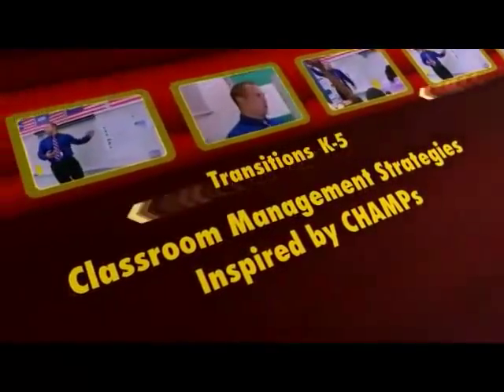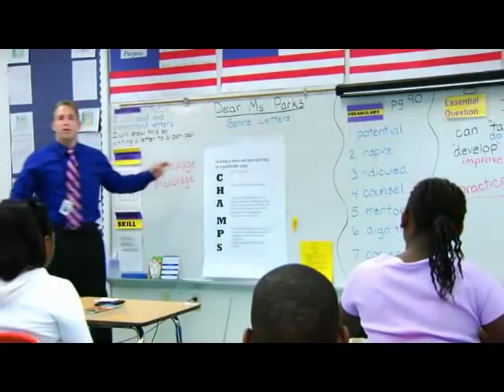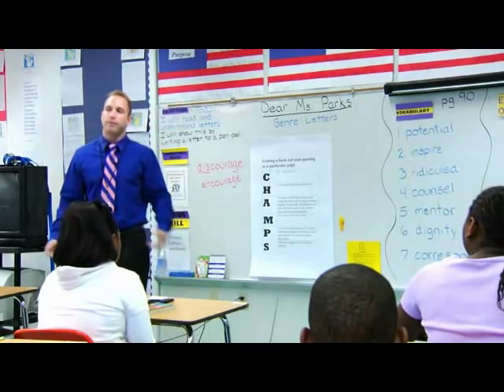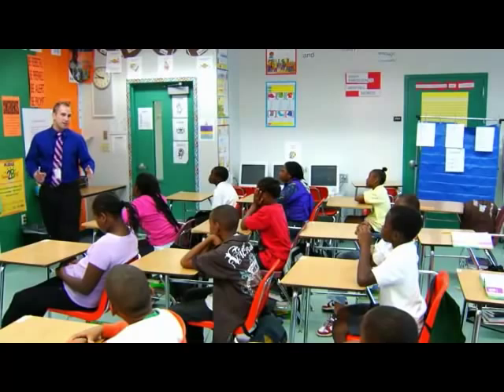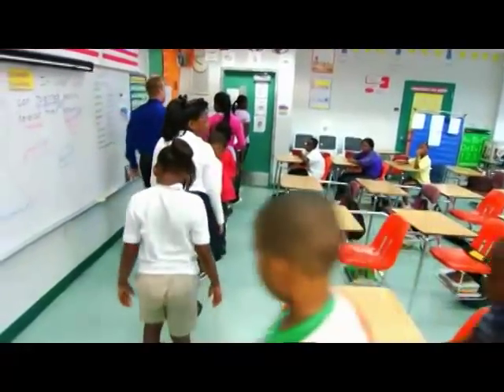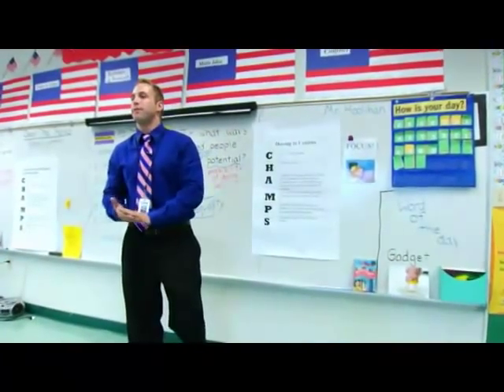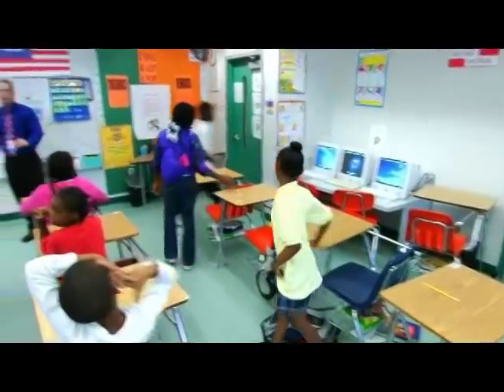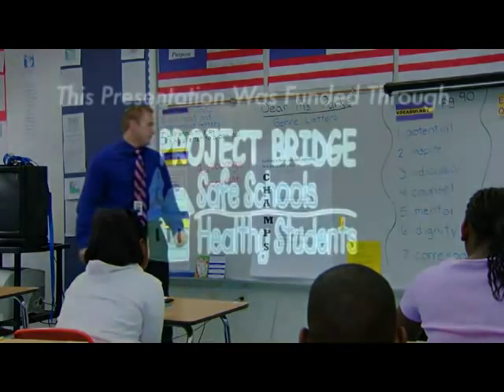Transitions Gr K 5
Strategies for Classroom Teachers when transitioning from one activity to the other in the classroom